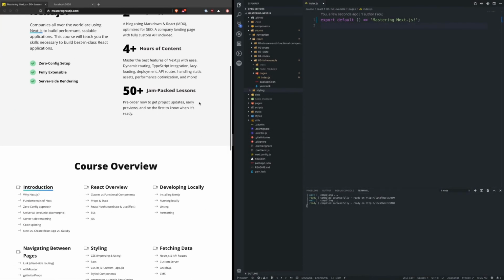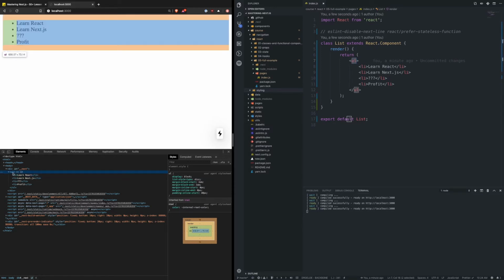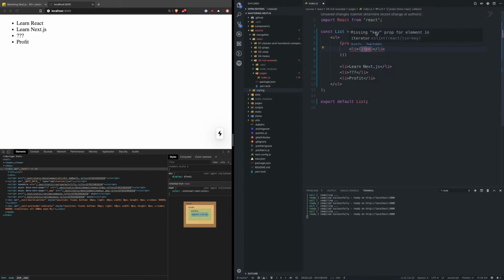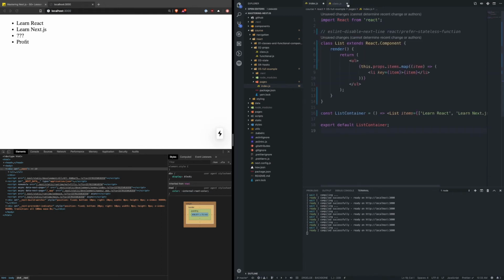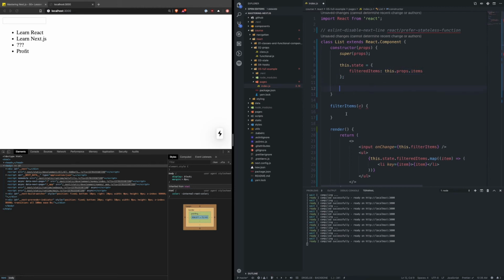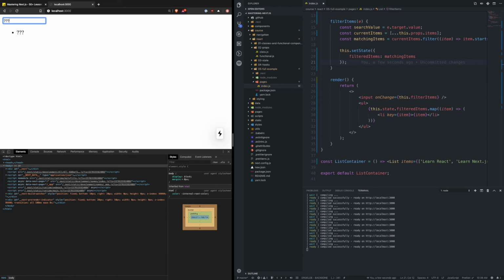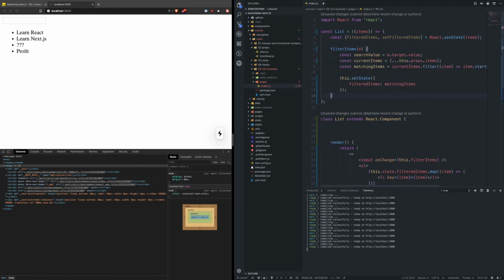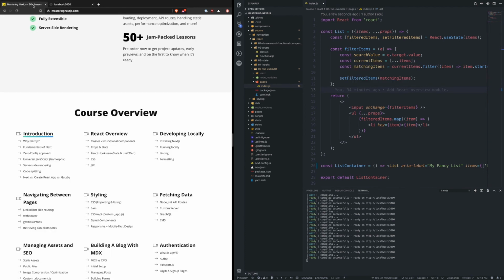React Overview – Learn Next.js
Companies all over the world are using Next.js to build performant, scalable applications. In this video, we'll talk about...

1:02 – Classes vs Functional Components
3:18 – Arrow Functions
4:29 – Props
7:25 – ES6 Destructure
8:41 – State
9:30 – Fragment
12:48 – ES6 Spread Items
13:22 – ES6 Filter
15:20 – React Hooks
19:02 – ES6 Rest Spread
20:23 – Conclusion